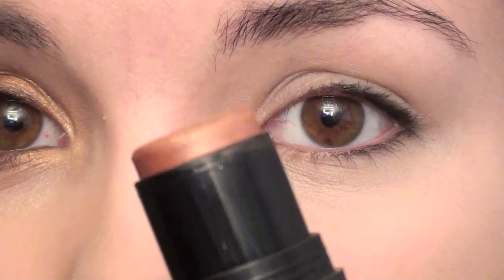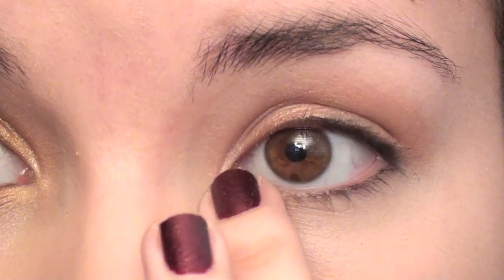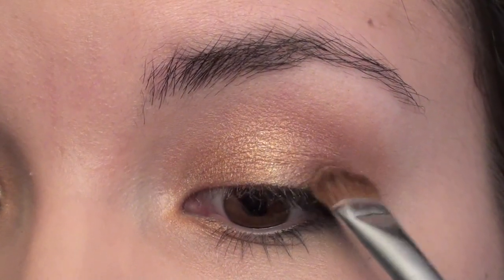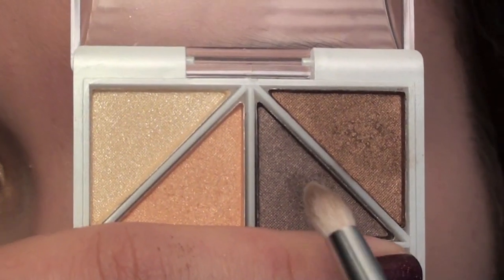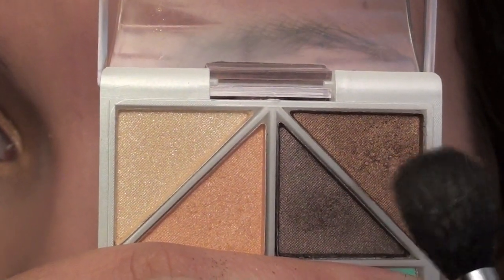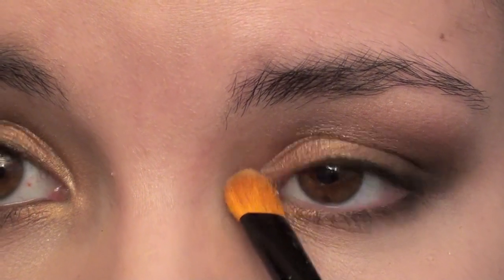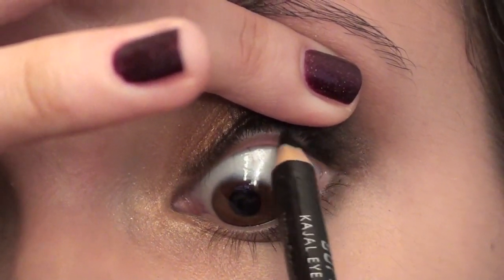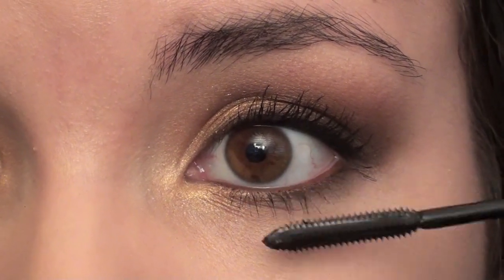Holiday Tutorial: Roasted Chestnuts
Like food? Read my reviews and add me as a friend on Yelp!

Dailybooth!

Products I used:
-NARS Multiple in South Beach
-e.l.f. eyeshadow quad in Butternut
-Rimmel Soft Kohl Eyeliner in Black
-Rimmel Soft Kohl Eyeliner in Sable
-L'oreal Telescopic Mascara in Blackest Black
-e.l.f. Blush and Bronzer Duo
-NARS lipstick in Cruising
-e.l.f. lipgloss in Malt Shake

Tools used:
-Sigma ss239
-Sigma ss219
-Sephora Double Ended Eyeshadow Brush
-Shu Uemura Eyelash Curler
-Sephora Professional Platinum Airbrush #55

ON FACE:
-Skin79 Super+ Triple Function BB Cream
(applied prior to filming)

NAILS:
-China Glaze Sugar Plums

SWEATER:
-from Windsor

CANDLE BURNING IN THE BACKGROUND:
-Slatkin & Co. Homemade Cookies (from Bath and Body Works)